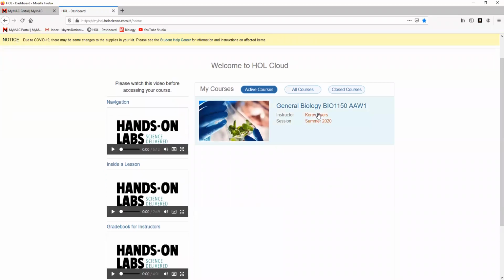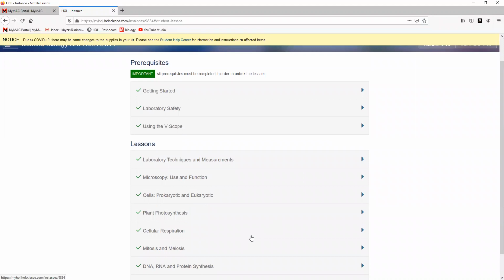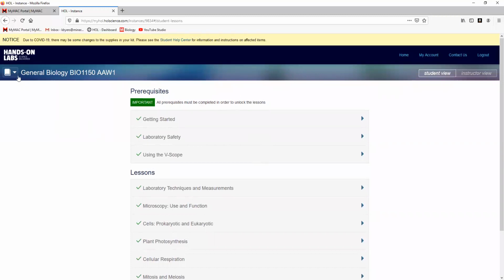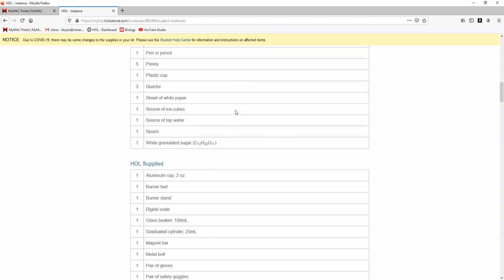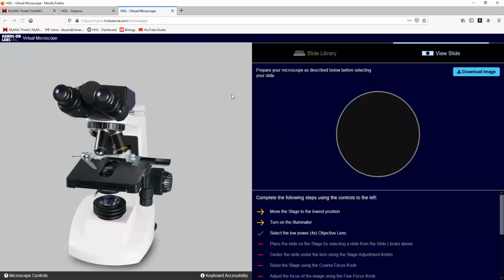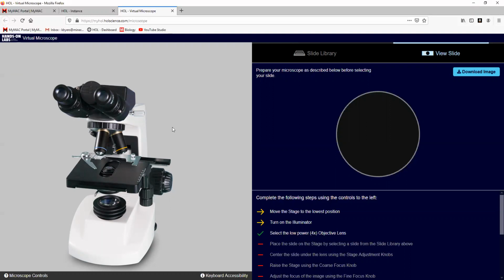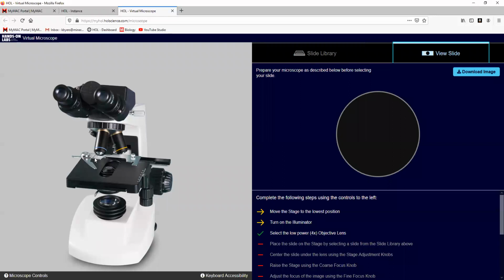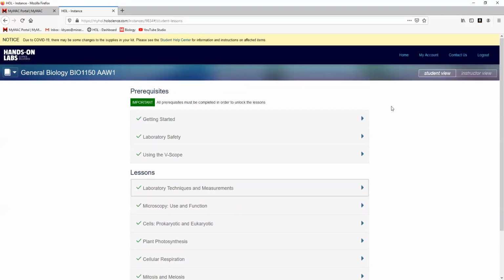Navigating Hands-On Labs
How to navigate the website to complete labs for your online MAC science course.